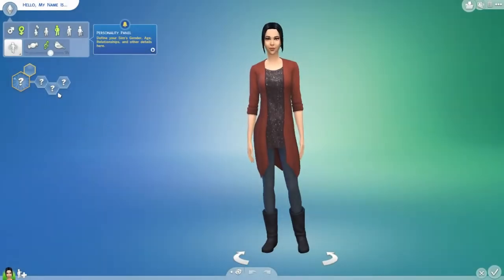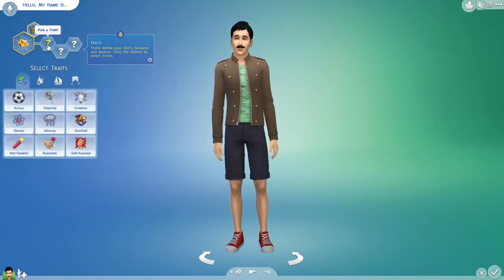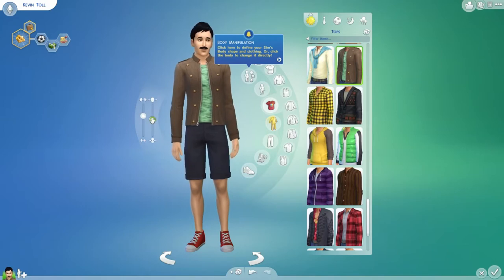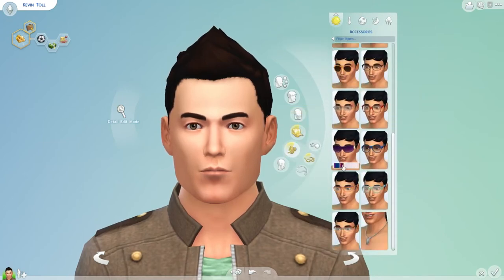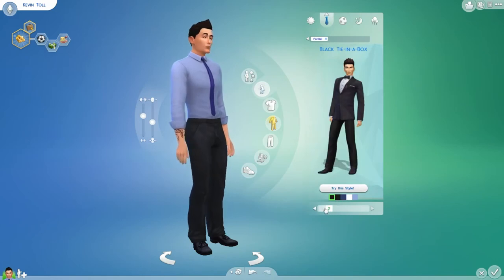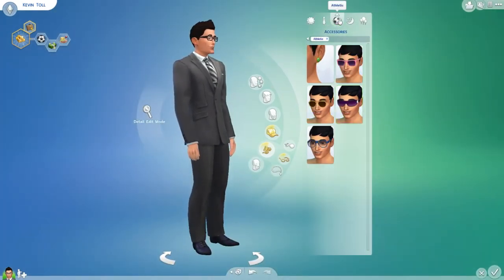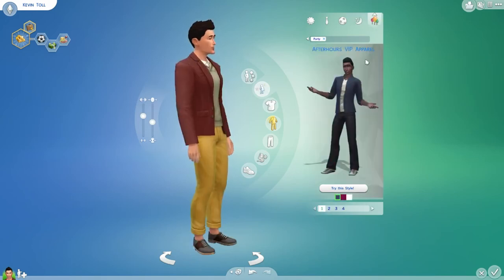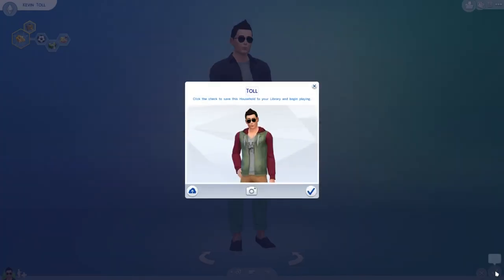Sims 4 #1 - Sim Creation!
HOPE YOU GUS ENJOY THIS!
INIT BRUV

Steam: kevintoll
Skype: kev-xxxx

Xbox One.

Computer Specs:
16GB RAM
2TB Harddrive
Windows 7